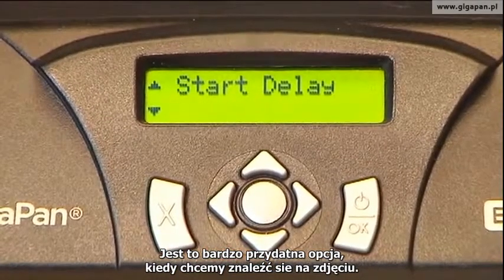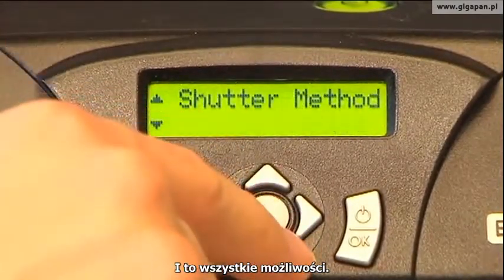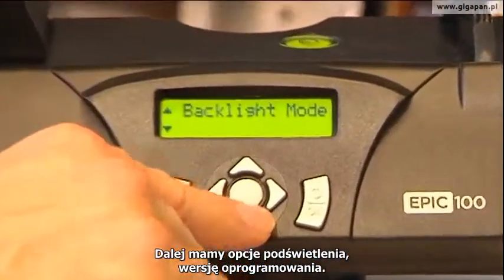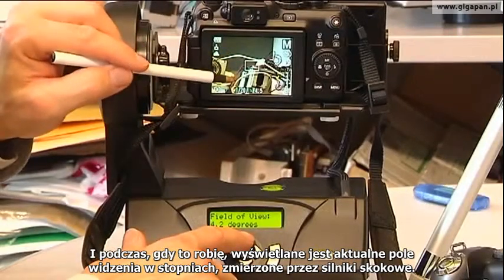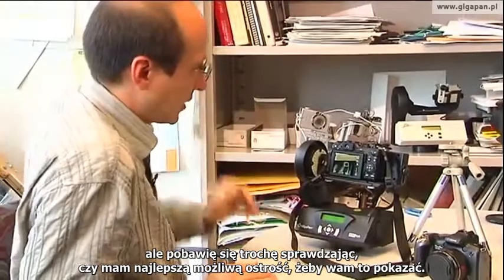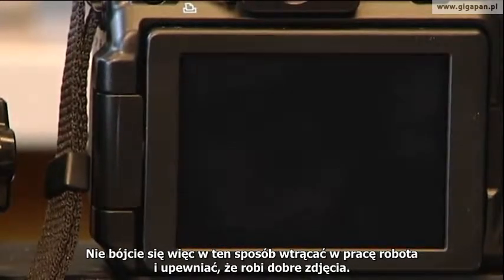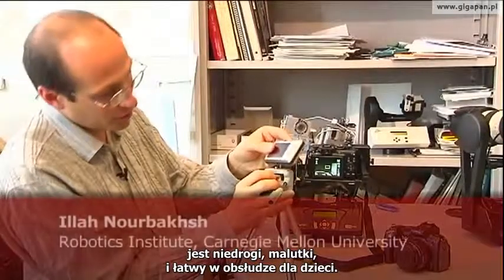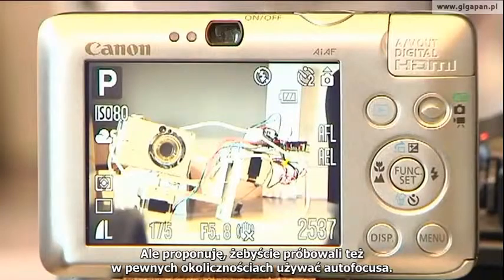GigaPan Epic Tutoriale cz. 4/4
Profesor Illah Nourbakhsh przedstawia serię czterech tutoriali dotyczących głowic GigaPan Epic i Epic 100. Tutoriale opisują ustawienie robota, konfigurację aparatu i szczegóły fotografowania panoram przy użyciu tego nowego sprzętu.